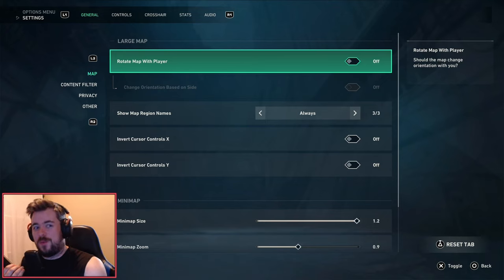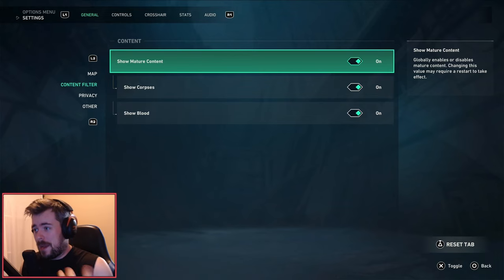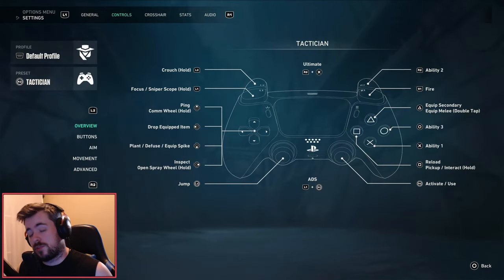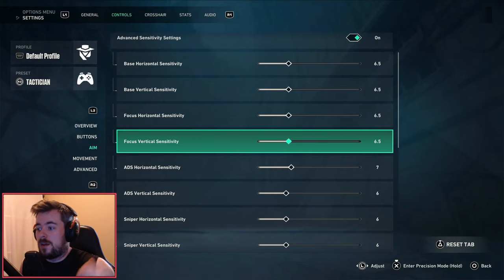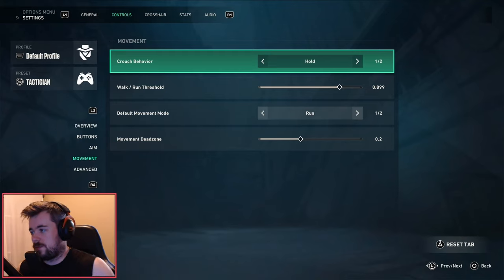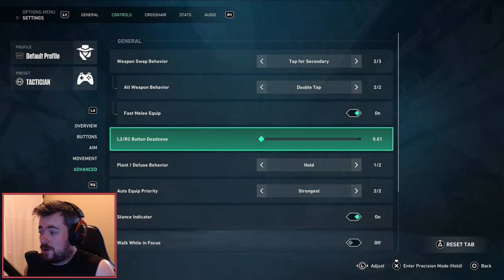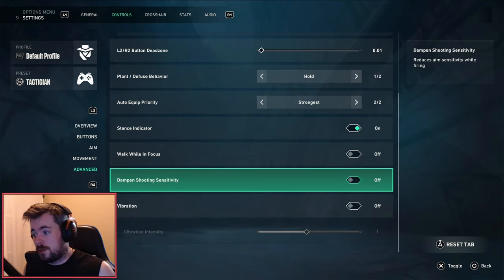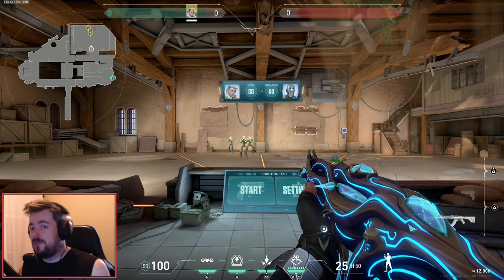I Created The Essential Valorant Console Settings Guide for Beginners!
Welcome to my comprehensive Valorant console settings guide, tailored for players of all skill levels! Whether you're a newcomer looking to get started or a seasoned player aiming to optimize your performance, this guide has you covered.

In this video, I’ll walk you through:

🎮 Sensitivity Settings: Learn how to adjust your sensitivity for precise aiming and control.

🖥️ Graphics Optimization: Discover the best graphics settings to ensure smooth and lag-free gameplay.

🔊 Audio Configuration: Set up your audio for maximum awareness and competitive advantage.

🎯 Crosshair Customization: Customize your crosshair for improved accuracy and visibility.

⚙️ Advanced Settings Tips: Explore additional settings that can give you the edge over your opponents.

With these settings, you’ll be equipped to take your Valorant gameplay to the next level.